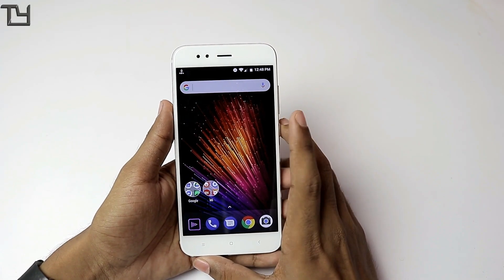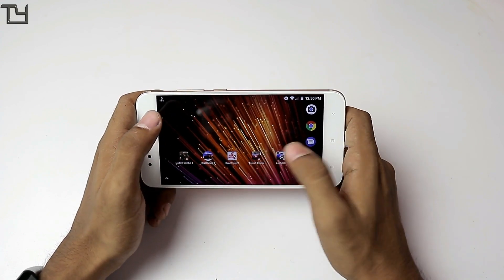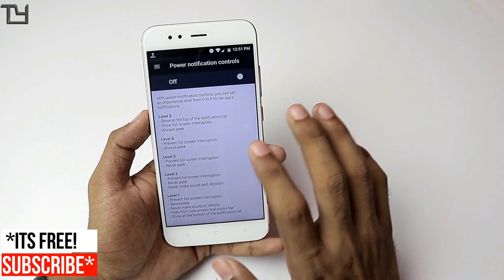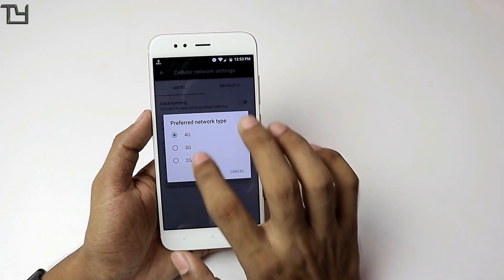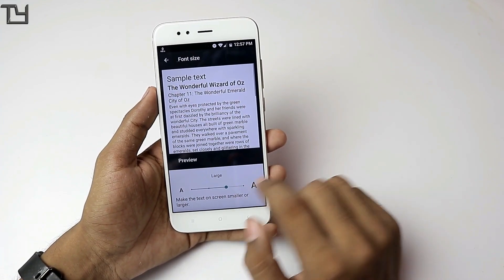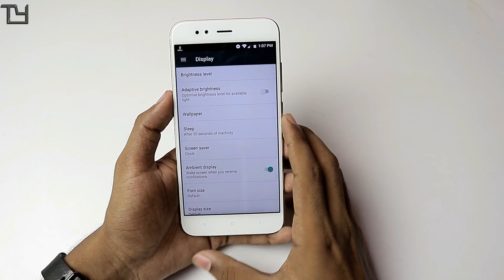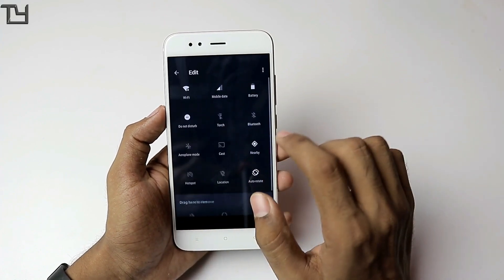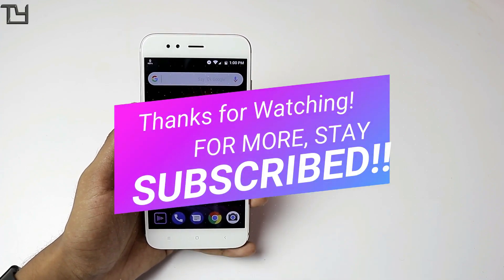10+ Features (Tips & Tricks) of Xiaomi Mi A1 - Stock Android Walkthrough!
10+ Features (Tips & Tricks) of Xiaomi Mi A1 - Stock Android Walkthrough!
Like Our Contents? Help Us by Bookmarking This : Flipkart -